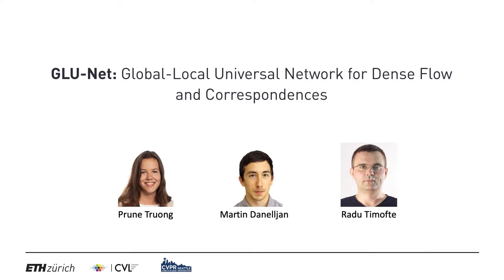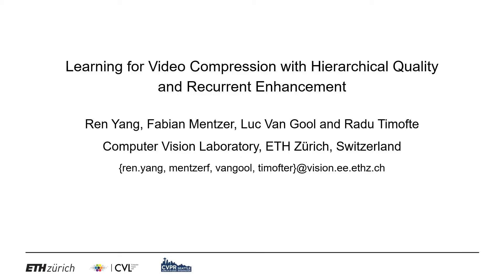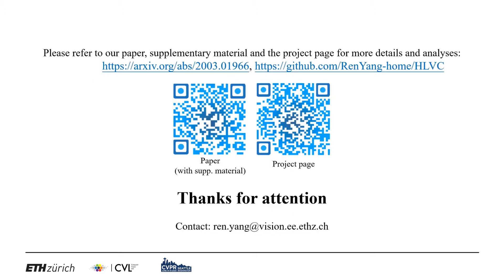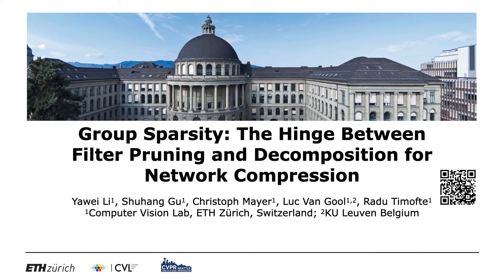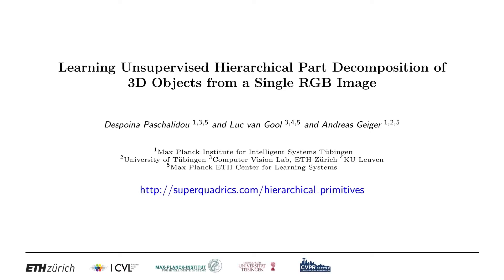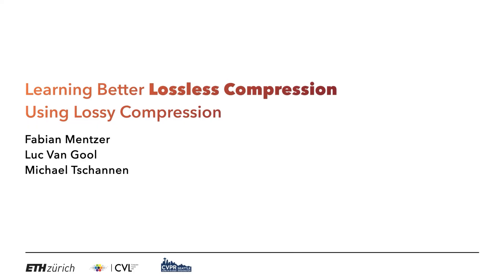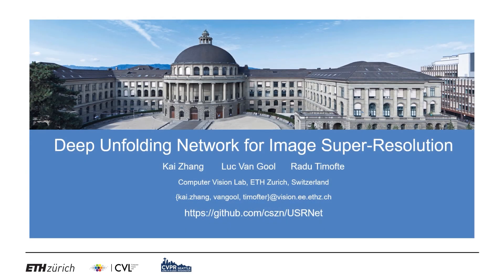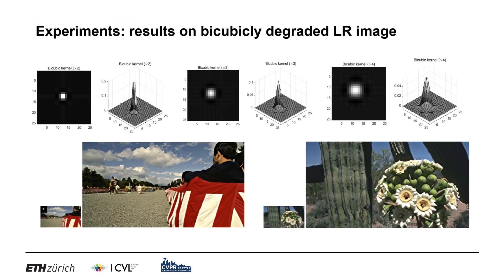Video highlights published on CVPR 2020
Computer Vision Lab (CVL) made substantial contributions to the IEEE/CVF Conference on Computer Vision and Pattern Recognition (CVPR) 2020.
The contributions covered topics from learned compression of images, videos and networks to image restoration and from dense correspondences finding and visual object tracking to unsupervised learning 3D objects from single RGB images.
This video highlights several CVL papers published with CVPR 2020.